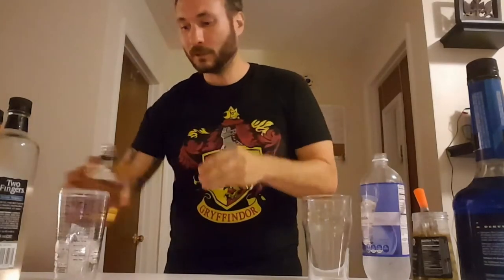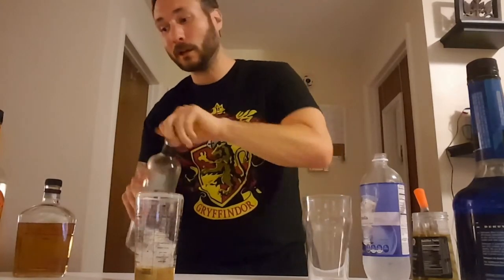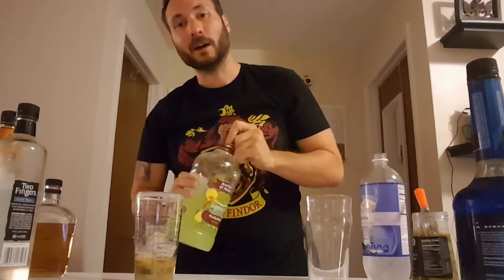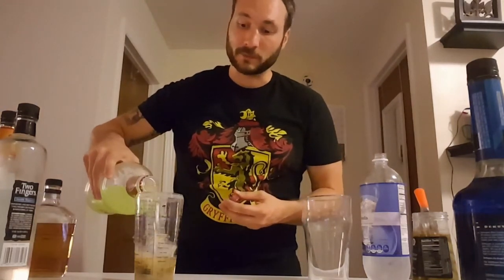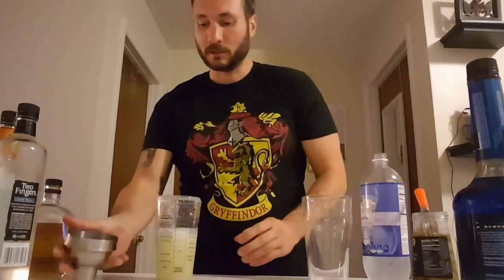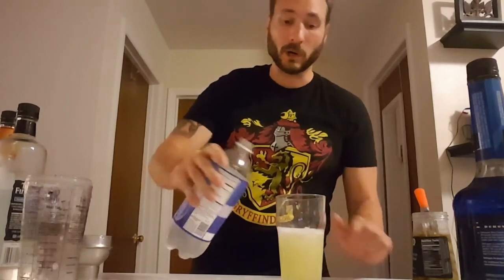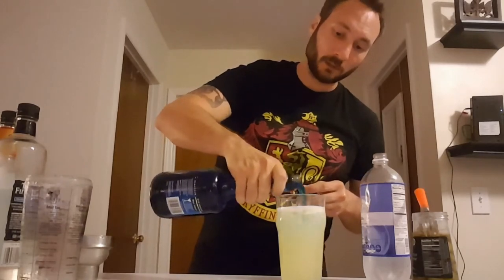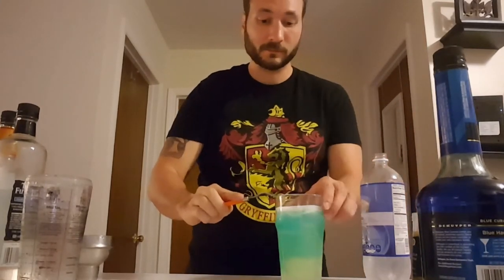Film ReRoll Drinks: The Pan Galactic Gargleblaster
* I have never really made videos before, so sorry if the quality is bad!
* All of my grown-up bartender stuff is in storage somewhere, which is why I don’t use proper glassware.
* I don’t measure when I make drinks mostly out of laziness. I’ll have regular measurements in the recipes below each video, but a little more or less (depending on your goals for the evening) won’t ruin any of the drinks I make.

The Pan Galactic GargleBlaster
*~3/4 oz Whiskey
*~3/4 oz Tequila
*~1.5 oz TripleSec
*~2 oz Pre-Made Margarita Mix
*Blue Curacao
*Soda Water
*A single olive
*Shaker and ice cubes
Add the whiskey, tequila, triplesec, and margarita mix to the shaker with the ice. Shake enough to mix; no need to dissolve the ice. Pour into a pint (or larger) glass. Fill glass most of the rest of the way with soda water. Top with blue curacao and a single olive. Enjoy!